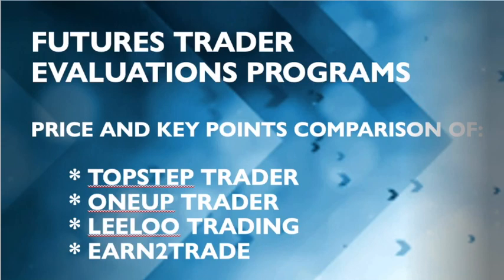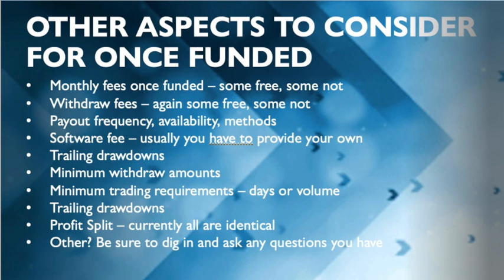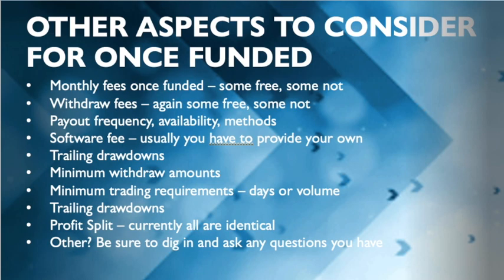Futures Trading Evaluation Companies Reviewed - TopStep Trader - Earn2Trade - OneUp Trader - LeeLoo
💰 Try a Funded Trader Evaluation!  💰

Earn2Trade AMA Discussion on Futures.io (check on this to see when they get a funding partner again)

TopStep Trader Podcast I mention is called "Limit Up"

TopStep Trader Facebook Group (Anyone can join just request if its still private)

TimeStamps:
0:00 Introduction of The 4 Programs
0:47 My Background
1:54 Not An Indepth Review - Just Summaries
3:03 Pricing Of The 4 Programs
6:16 TopStep Trader Overview
9:42 OneUp Trader Overview
11:58 LeeLoo Trading Overview
15:23 Earn2Trade Overview
19:01 Other Evaluation Considerations
20:52 Other Funded Account Considerations

In this video I go through my opinion as to the pros and cons of the various programs, their costs currently as of January 2021, and who I recommend.

One thing I mention in the video is how TopStep costs a bit more but you get some of the extra "fluff" - you can still access most of the extra stuff without being part of TopStep - Their podcast is free, their YouTube obviously is open to anyone, as well their Facebook group while private, anyone can join and will be approved.

Software/Hardware: I run a Macbook Air 2019, with Parallels software (Windows emulator).  Then I use Rithmic for the data/account connection.  I actually trade using Jigsaw Daytradr.   Lastly, I document and track all my trades and performance in TraderVue.

Other questions answered on my channel:
TopStep Trader review
OneUp Trader review
Earn2Trade review
LeeLoo Trading review
Is TopStep a scam
Is OneUp Trader a scam
Is Earn2Trade a scam
Is LeeLoo Trading a scam
TopStep Trader withdraw
Earn2Trade withdraw
OneUp Trader withdraw
LeeLoo Trading withdraw
TopStep trader funded account
OneUp Trader funded account
Earn2Trade funded account
LeeLoo Trading funded account